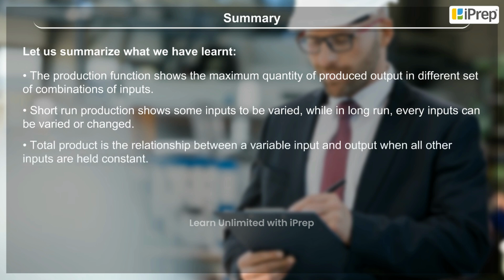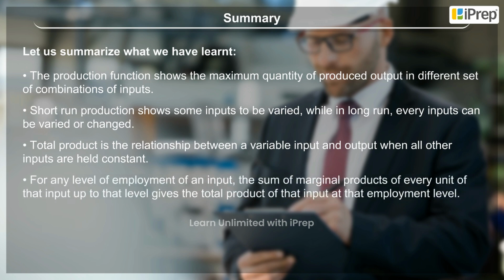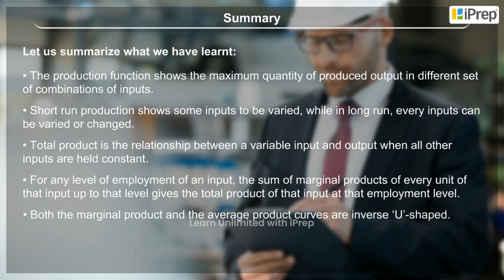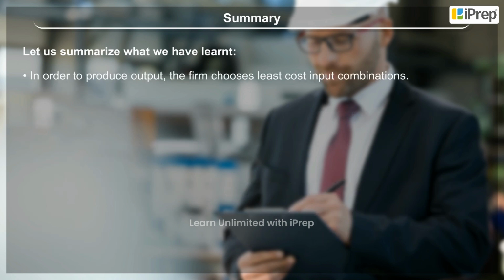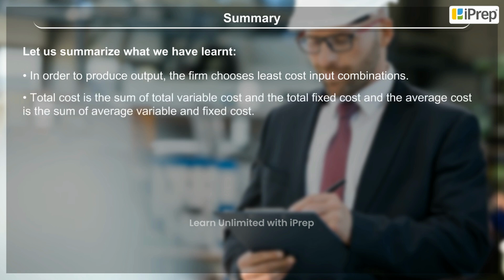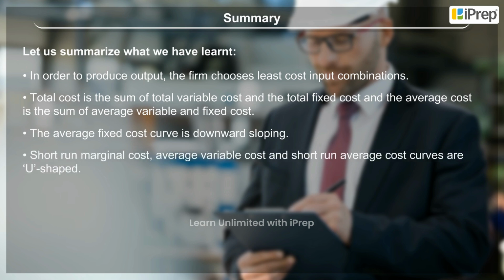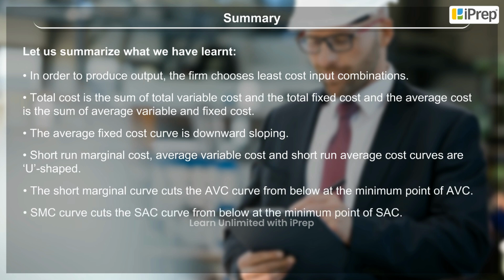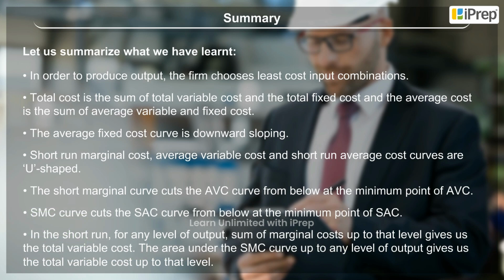Summary | Production and Costs | Economics I class 12th I iPrep I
In this video, we have explained Summary , an important concept in the chapter, Production and Costs from Economics for Class 11th.

iPrep offers rich and comprehensive learning content for Nursery to 12th including:

✅ Chapter-Wise Assessments
✅ Co-curricular Courses
✅ Career Orientation